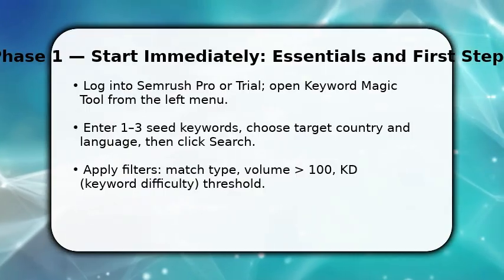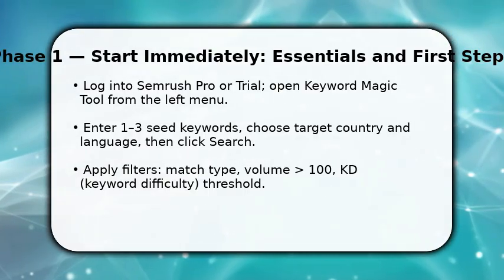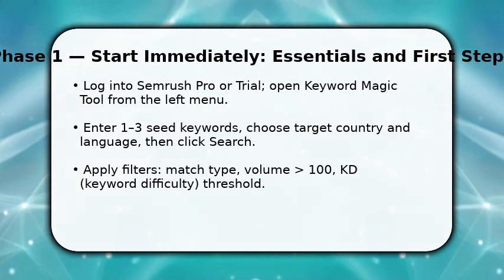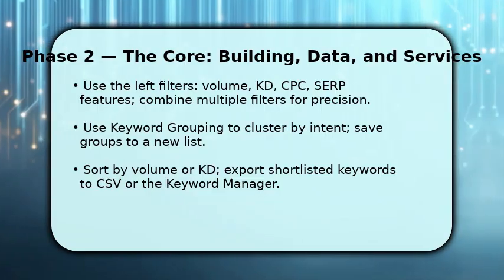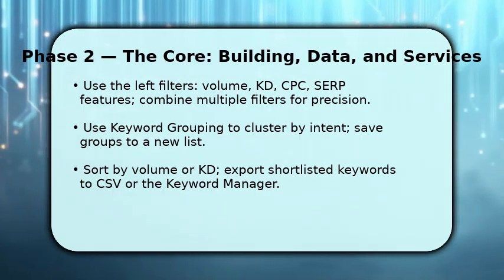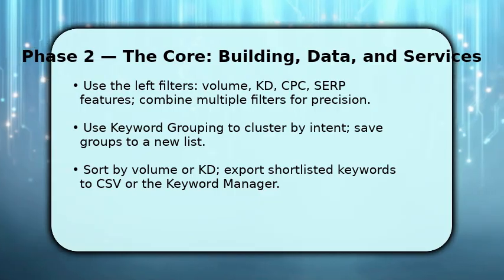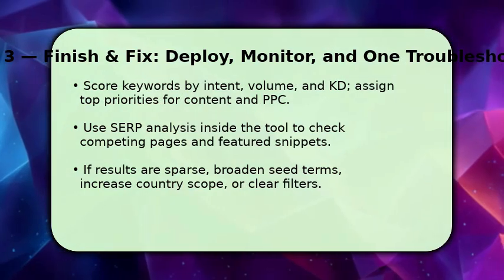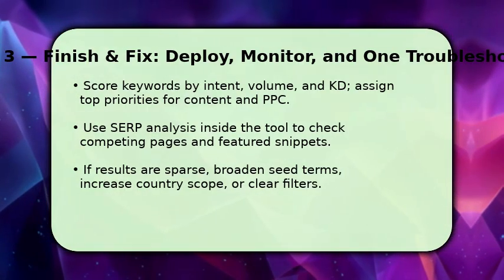How to Use Semrush Keyword Magic Tool (full Guide)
How to Use Semrush Keyword Magic Tool (full Guide) | 🔒 Surfshark VPN Deal — Stay private and secure. $1.99/mo + 3 Months Free ▸

Dive into the comprehensive guide on using Semrush Keyword Magic Tool for SEO success. Learn to discover and analyze keywords, optimize your website content effectively, and boost your online visibility with expert tips.

Semrush Keyword Magic, SEO Guide, Keywords Analysis, Website Optimization, Online Visibility Tips